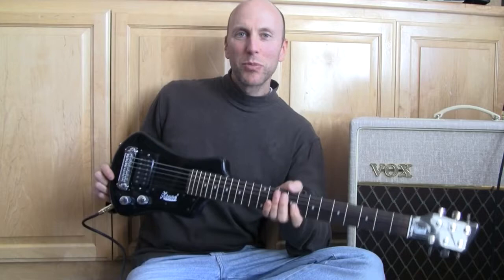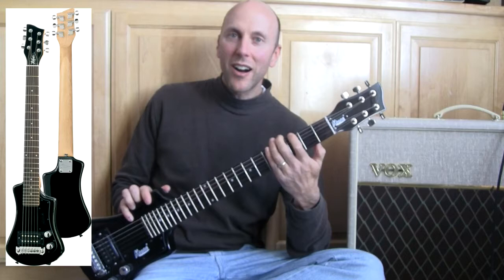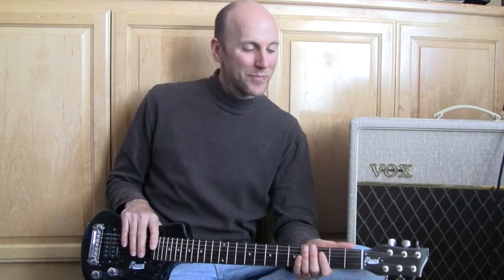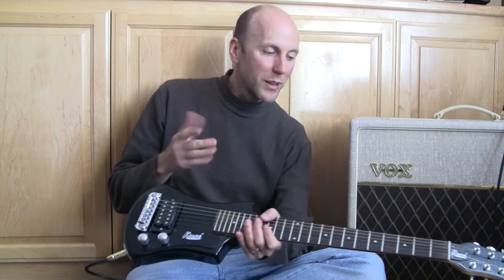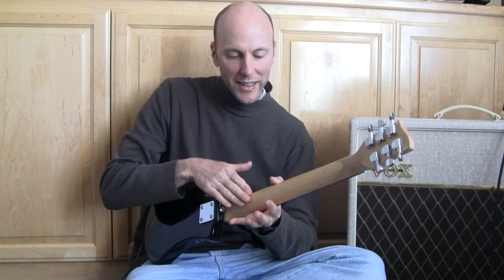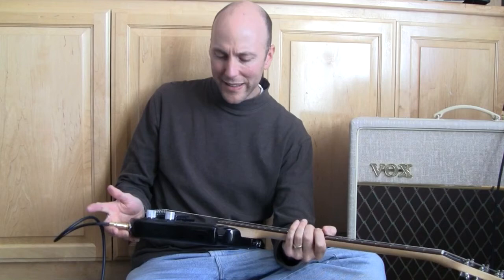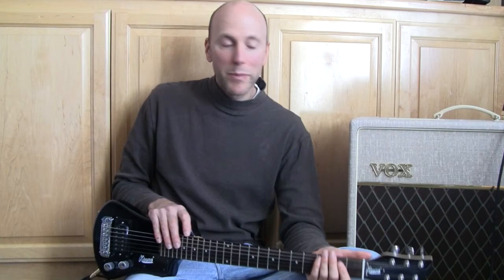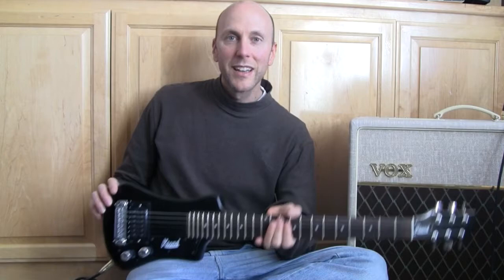Ktone Travel Guitar Review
I'm looking for a travel guitar with a full-scale neck, and I found this one cheap on ebay- it's apparently a knockoff of the Hofner Shorty.   The Shorty gets reasonably good reviews, so I took a chance on this one.    After a few minutes with the Ktone, it became very clear that the flaws in workmanship and detail far outweigh the price savings.
Turns out, sometimes you get exactly what you pay for...